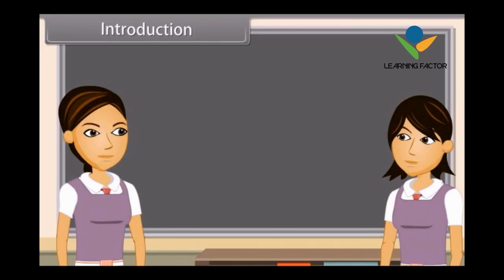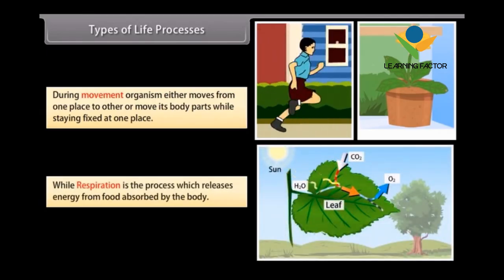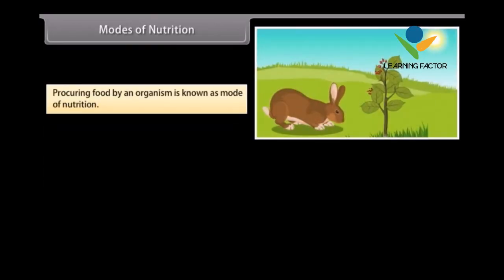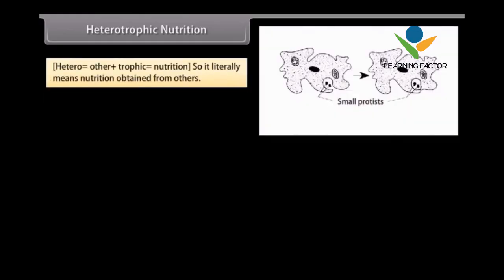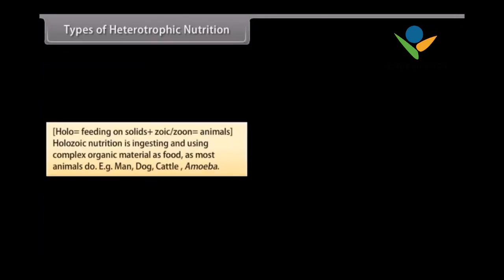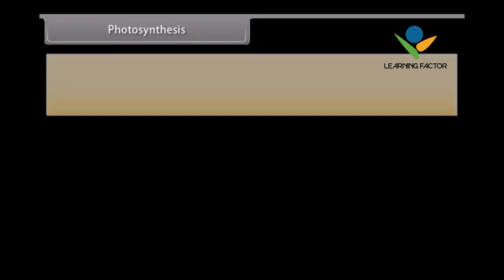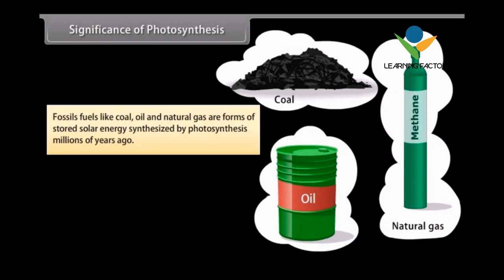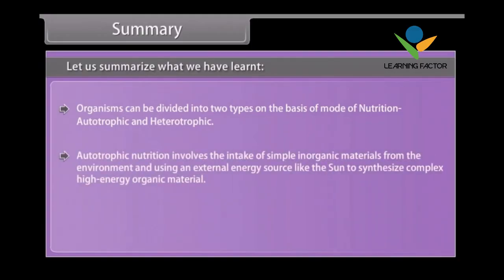Life Processes - Part I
Class 10 CBSE Biology | Life Processes | Part I
In this video, we explain the important Class 10 Biology chapter “Life Processes” in a simple and easy-to-understand way.

This session helps students understand core concepts clearly, making it easier to perform well in CBSE board exams.

🎯 Ideal for Class 10 students preparing for exams

📌 Join Learning Factor – Maths & Science Classes
📅 Class 10 Batch starts on April 1, 2026

Learning Factor
Building Strong Foundations for Academic Excellence